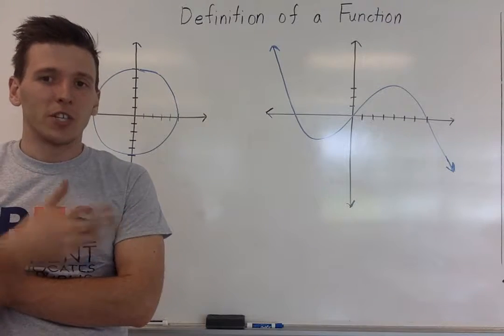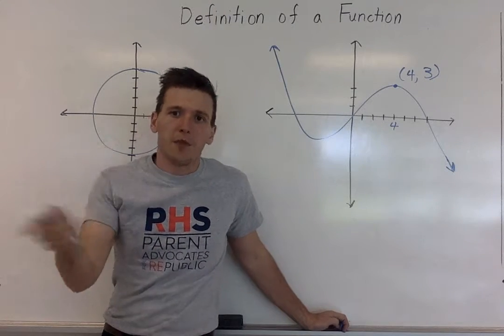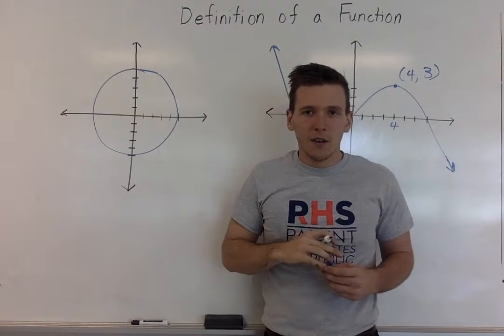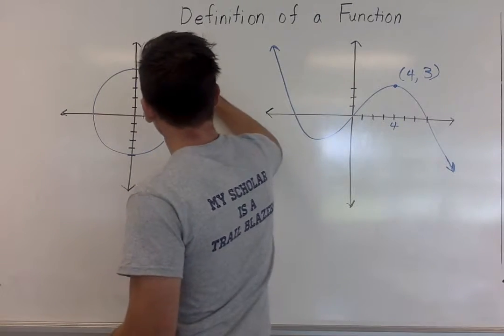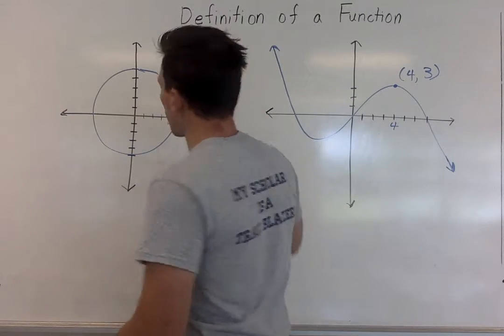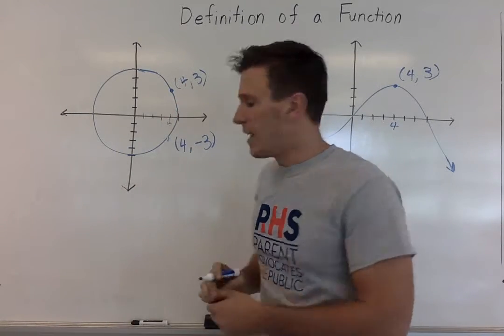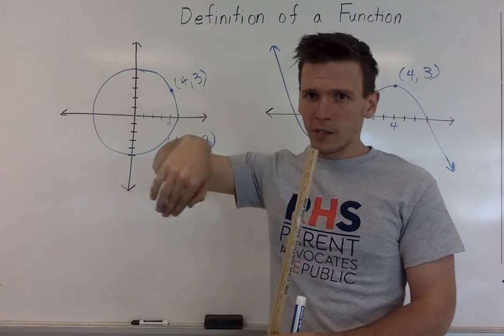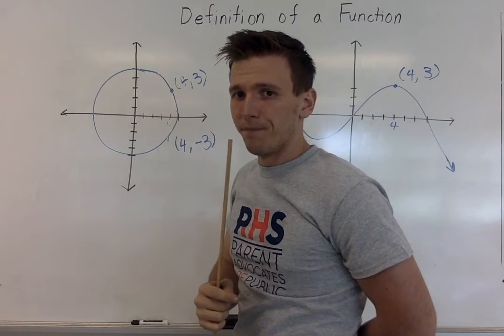Definition of a function (from a graph)